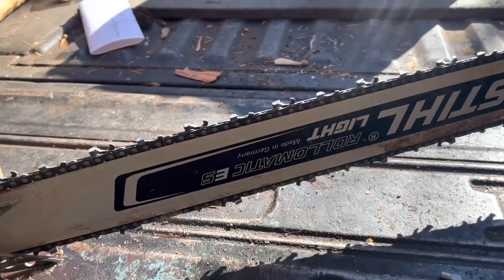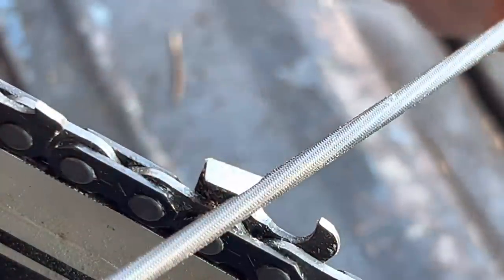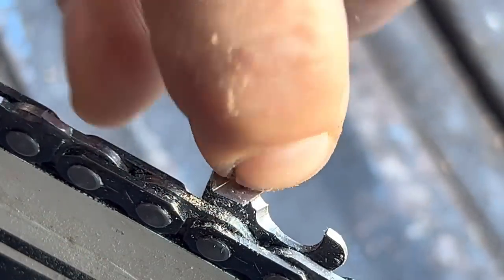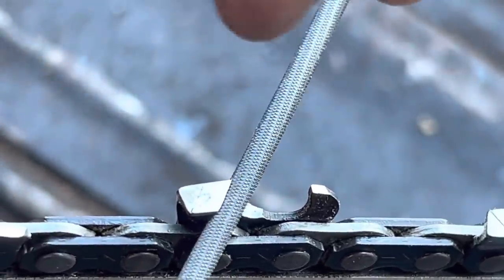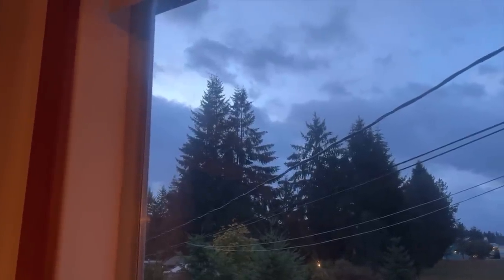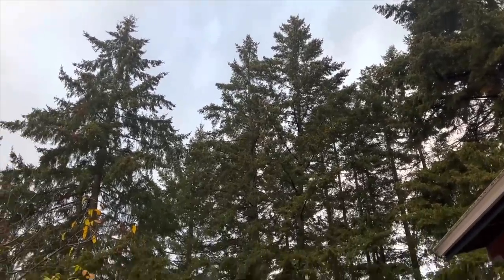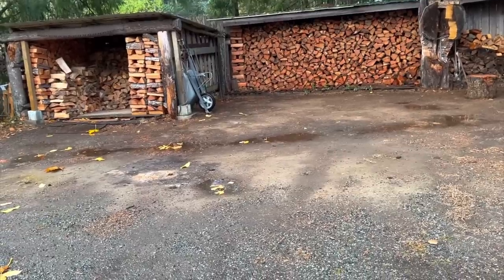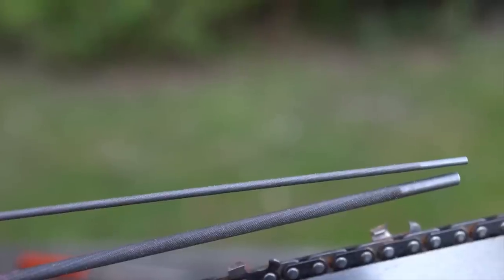Do You Think You Are Sharp?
This Video shows up close the top plate burr that you need to get to continue to be sharp while running a chainsaw